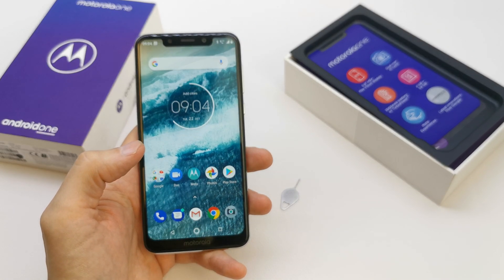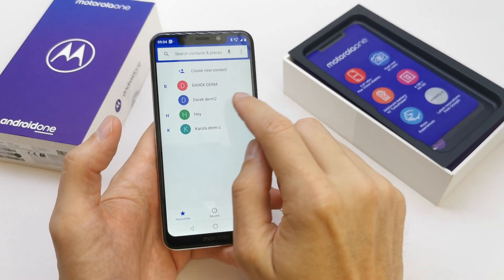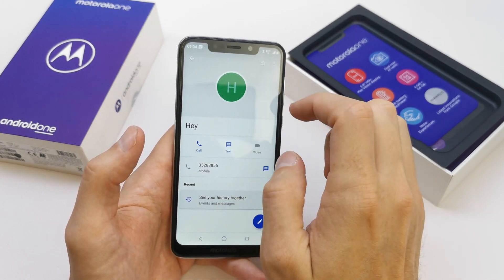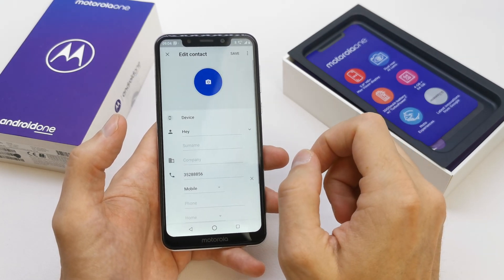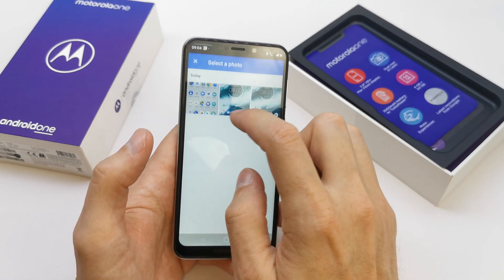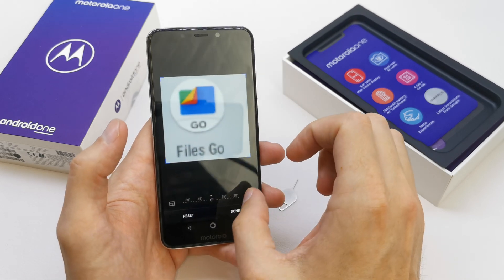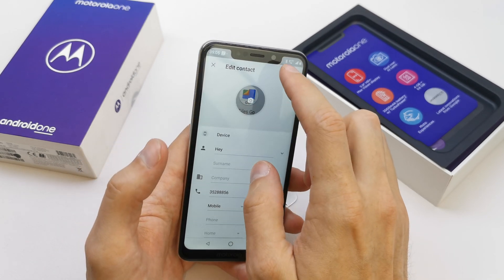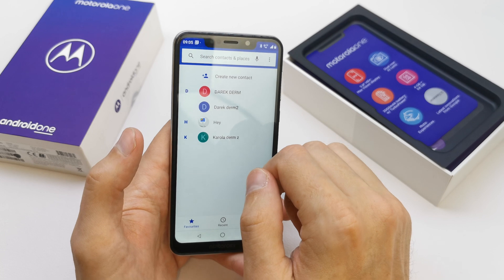How To Add/Remove Contact Photos On MOTOROLA ONE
In this guide, I show you how to add or remove a photo from a contact. Having a photo attached to a contact makes it so that every time that person calls or texts you, their picture shows up. Sometimes though, it links with Facebook with a picture you may not want to have on your phone. So knowing how to remove it comes in handy.

Note that if your picture is sycned with Google (or a google contact), removing it off of your phone will only delete it temporarily until the next time your phone syncs with gmail. To delete it permanently, you have to log into gmail itself and remove the photo from there.

To remove a photo from a contact on your phone, open your contacts app, tap on the contact in question, press menu and then edit, and then tap on the photo and hit remove.